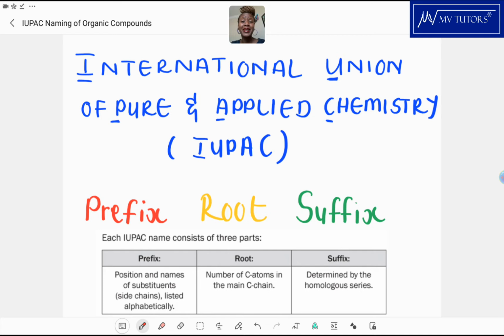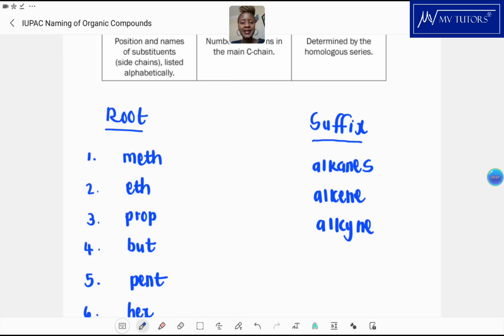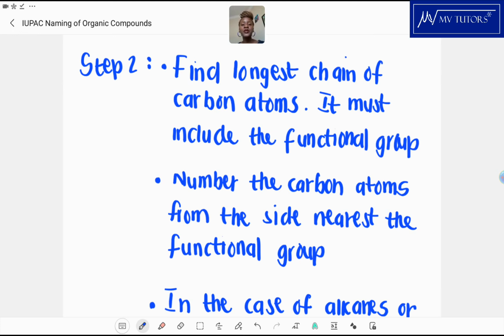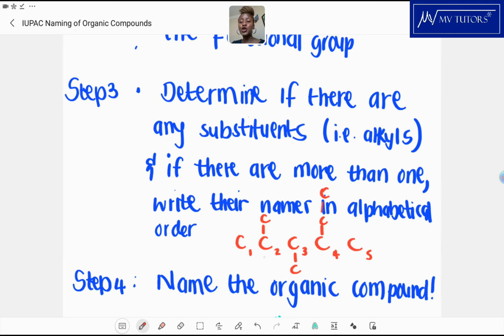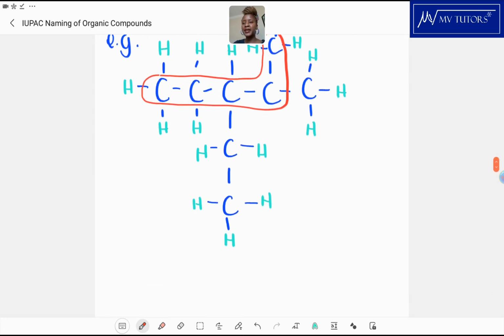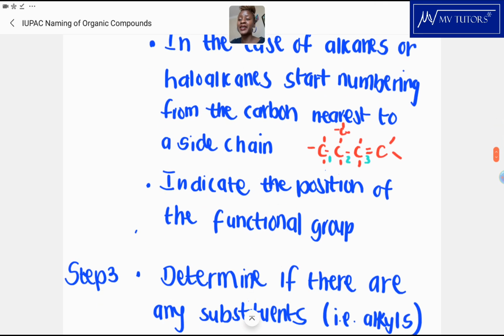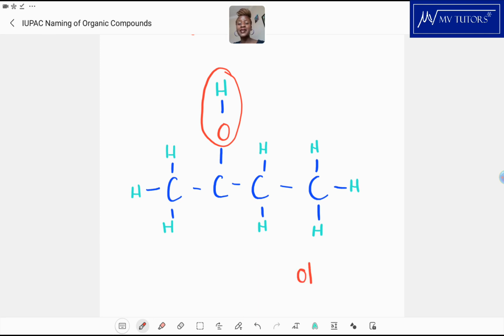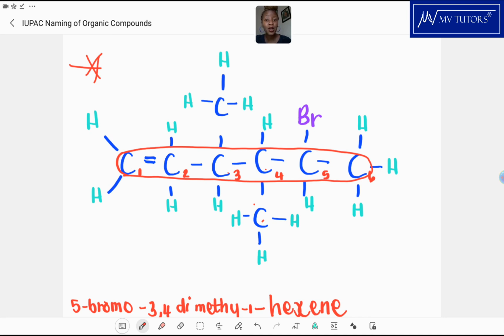IUPAC Naming of Organic Compounds | Chemistry | Grade 12